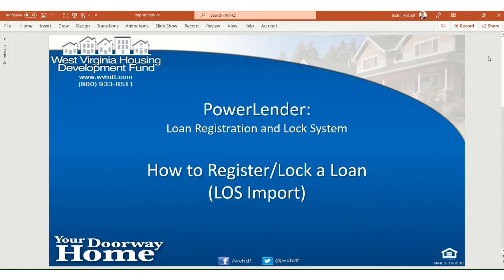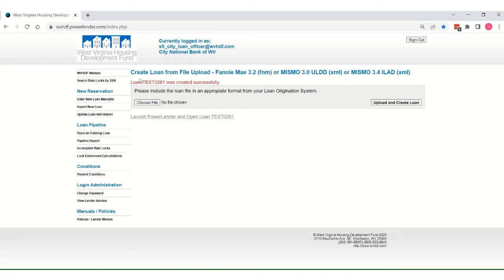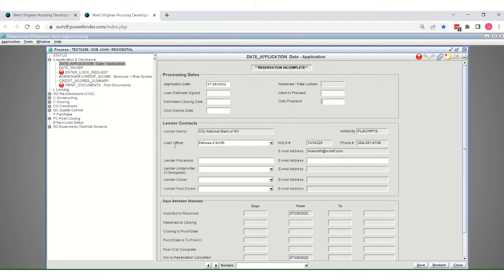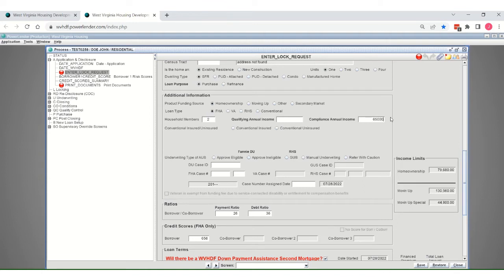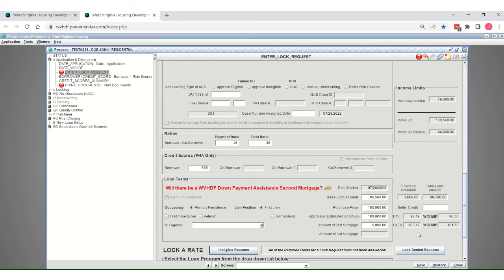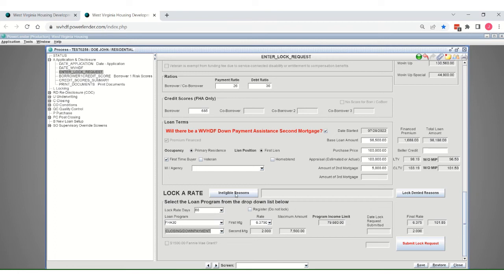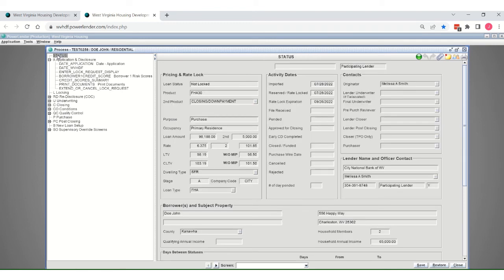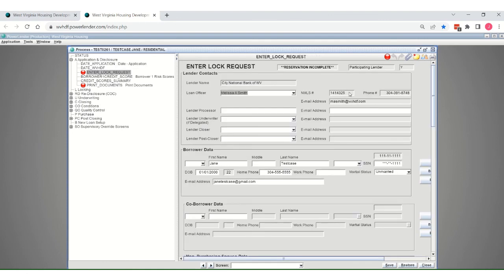How to Register/Lock a Loan (LOS Import)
Registering and Locking a loan in PowerLender.